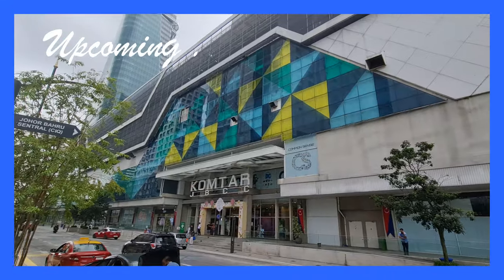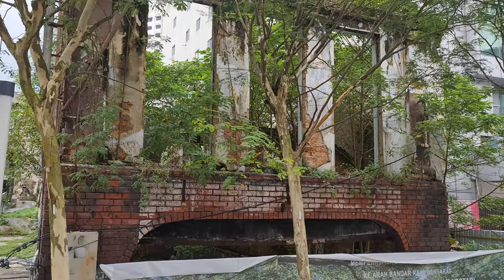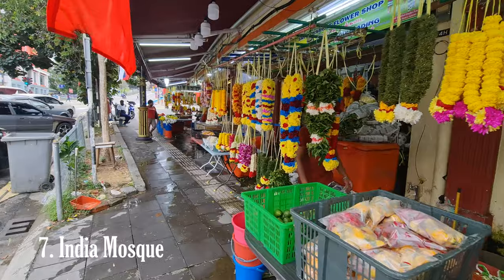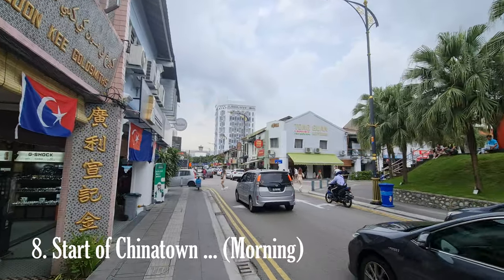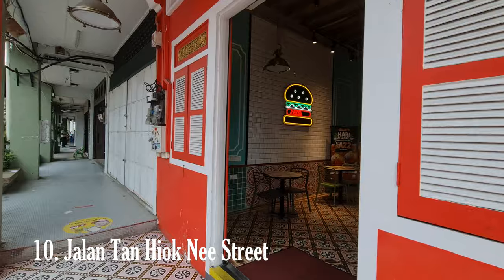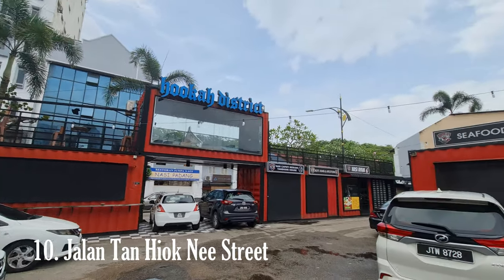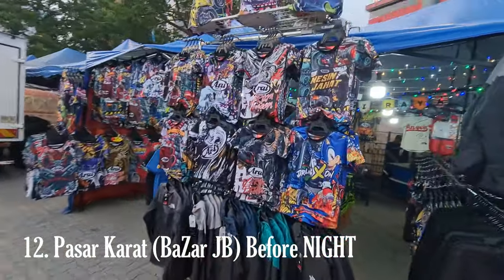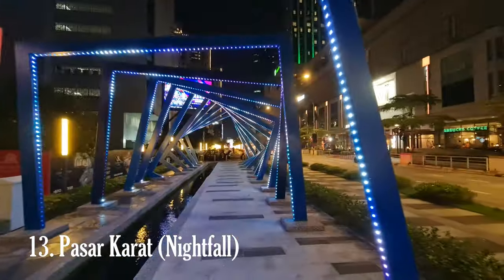Best 13 Things to Do Street Walk in Johor Bahru 🤩🥰 Explore Culture and Traditions! 2024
Best 13 Things to DO street walk in Johor Bahru 🤩🥰 Explore the Culture and Traditions! Welcome to JB Chinatown! In this captivating video, join us as we immerse ourselves in the vibrant culture and delectable cuisine of Johor Bahru's Chinatown. From exploring the bustling streets lined with colorful shop houses to savoring the authentic flavors of Chinese delicacies, JB Chinatown is a treasure trove of experiences waiting to be discovered. Come along on this cultural journey with us!